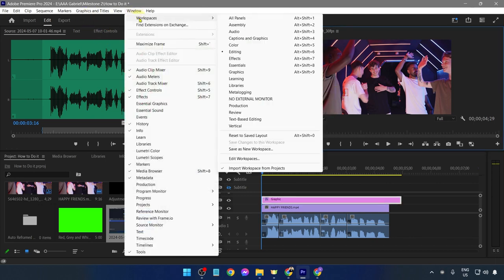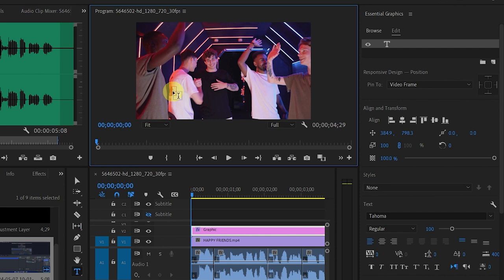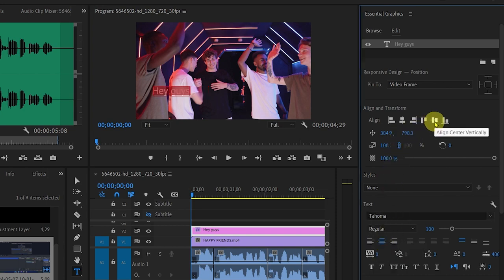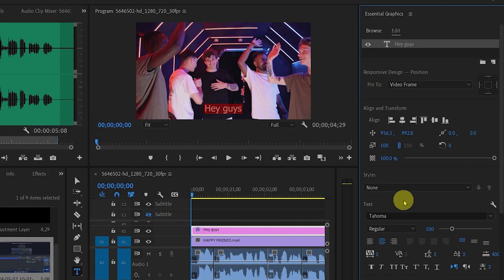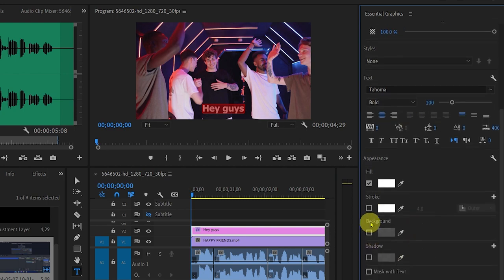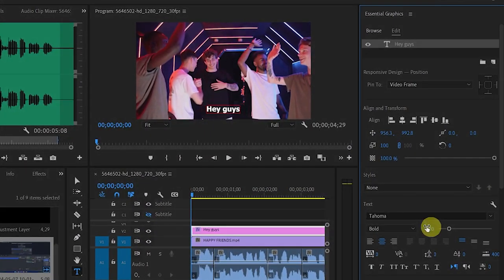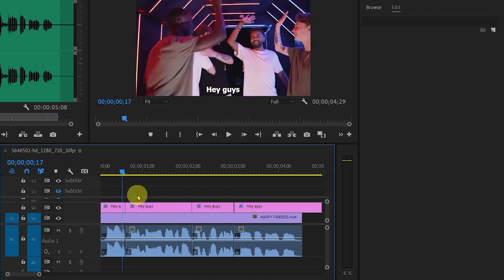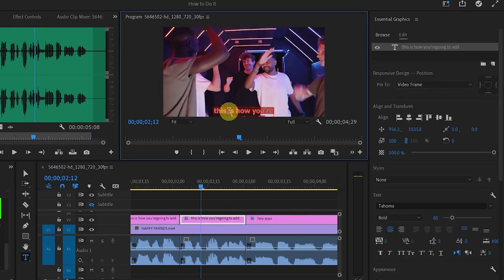How to add Subtitles in Premiere Pro (Quick & Easy)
How to add Subtitles in Premiere Pro | Premiere Pro Captions

🧠 Learn How to add Subtitles in Premiere Pro. This step by step video editing tutorial explains how to manually add subtitles using Premiere Pro on a laptop or desktop computer. Anyone can easily add captions or subtitles to any video after following this Premiere Pro tutorial. Make sure to watch until the end so you don't miss anything important.

00:00 - Intro
00:08 - How to add Subtitles in Premiere Pro

📝 Topics covered in this tutorial:
- How to add Subtitles in Premiere Pro
- premiere pro tutorial
- how to add captions in premiere pro
- subtitles in premiere pro
- how to add subtitles to a video premiere pro
- premiere pro captions
- premiere pro subtitles
- captions premiere pro
- how to make subtitles in premiere pro
- subtitles premiere pro
- premiere subtitles
- adding subtitles in premiere pro
- how to add captions in adobe premiere pro
- how to create subtitles in premiere pro
- adobe premiere pro subtitles